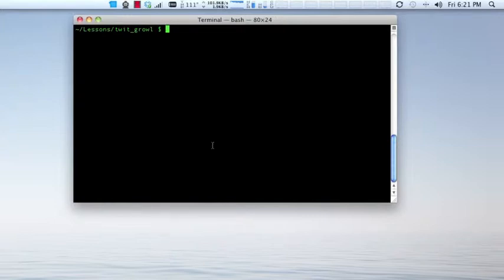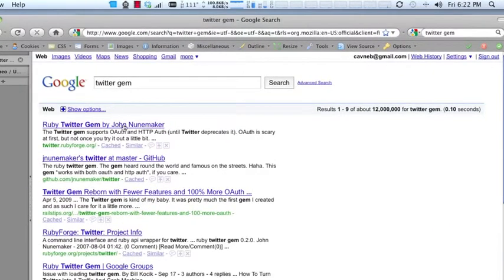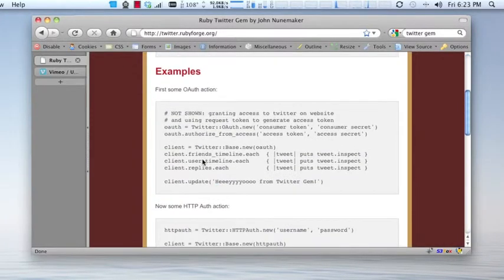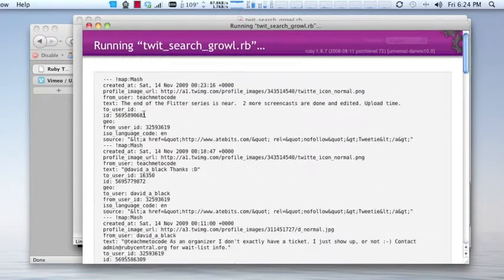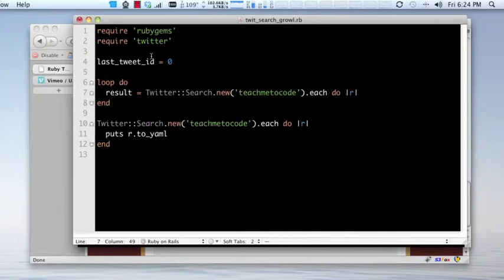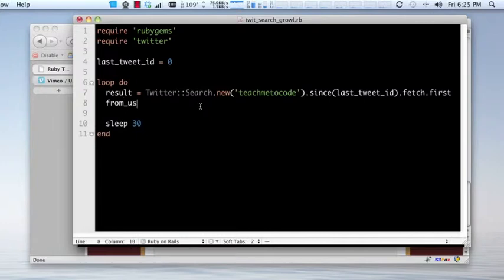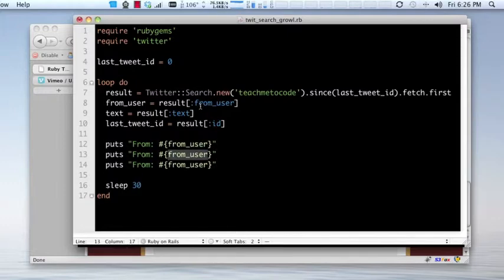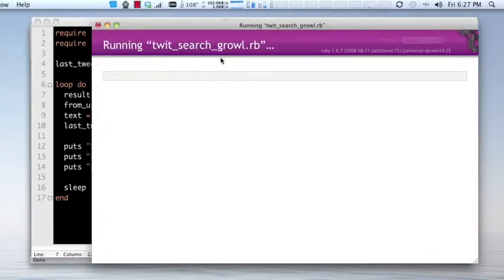Monitor Twitter with Ruby and Growl